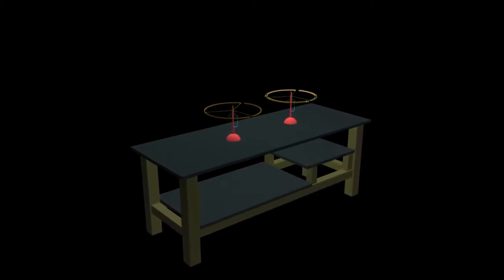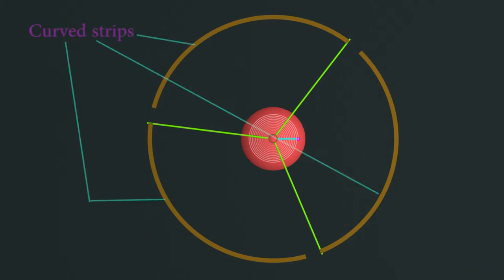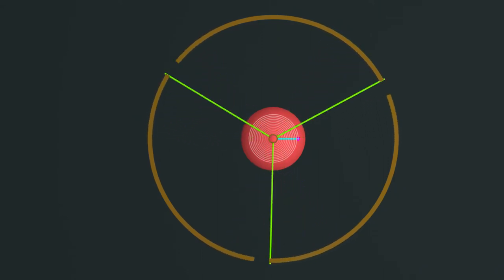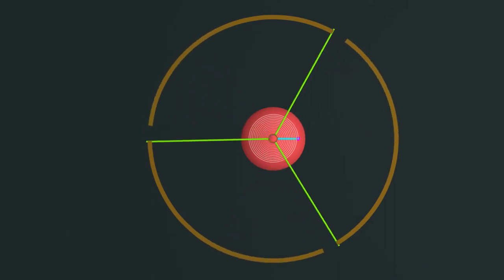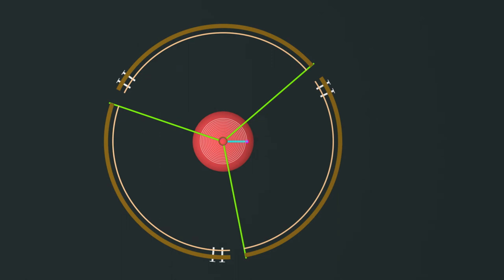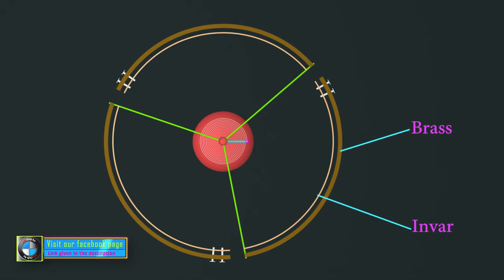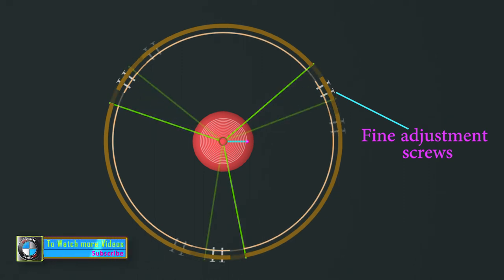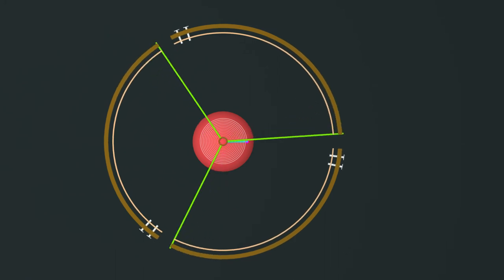physics tutor-balance wheel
Balanced wheel is a type of device ,which executes acontinuous periodic motion under the effect of a hair spring.It periodically
oscillates  and move the needle of the watch at asteady rate.
                                            Let us consider a simple wheel and analyse ,the effect of ambient temperature on it.
Here rim is made up off three curved strips. Those strips are attached with three spokes. A central small wheel holds these three spokes.
A hair spring is used to attach with the small wheel at its one end.The other end of hair spring is fixed.
                                           During the movement of rim, Hair spring exerts a force in the reverse direction to pull it back.
Due to inertia of motion rim overshoots its position,thereby moving in the reverse direction. It creates a condition equillibrium alike and
 promotes a continuous a periodic motion. The rate of periodic motion is maintained so long as the temperature is constant.With the increasing
 ambient temperature the spokes starts expanding and so does the time period.Hence a simple wheel fails to maintain a constant time period
due to the variable periodic motion at variable ambient temperatures.
                                           To maintain this time period a balanced wheel is used. Here we will use three brass and
invar bimetallic strips in place of three simple strips.Two strips of brass and invar are held together by attaching with the spokes.The brass and
invar strips are attached on the outer and inner edge respectively. There is alittlr space left between two strips, so as to  allow the expansion
and contraction.Two fine adjustment screws are used to maintain the gap and the radius of the wheel.
                                           When the temperature rises , the expansion of spokes occurs, Which is counterbalanced by the inward bend
 of the bimetallic strips . Hence the radius of the wheel remains the same.
                                            This balance wheel is used in the watch to give correct time in all ambient conditions.